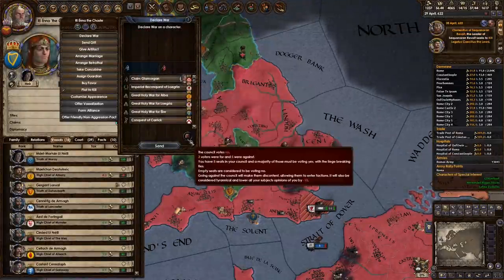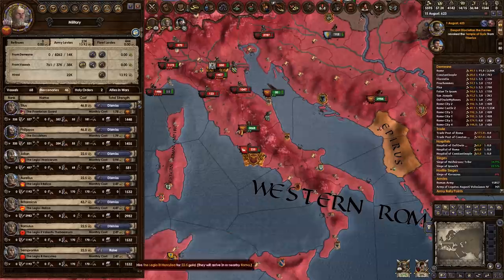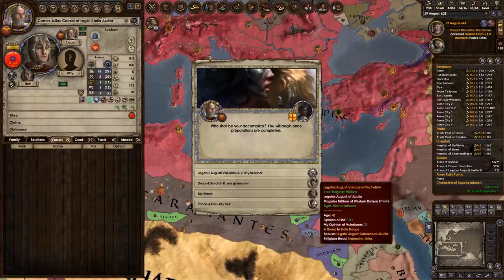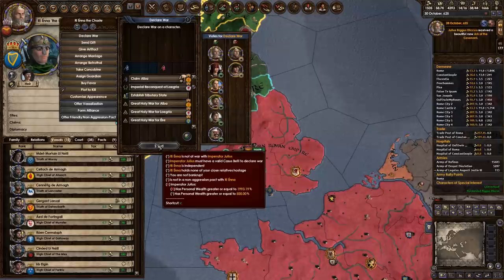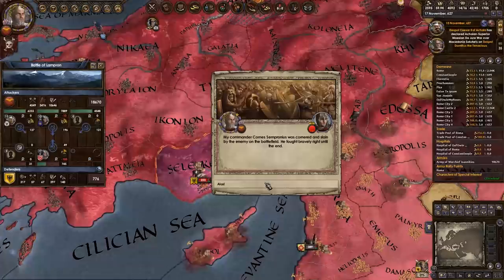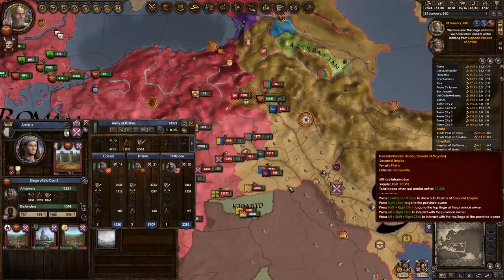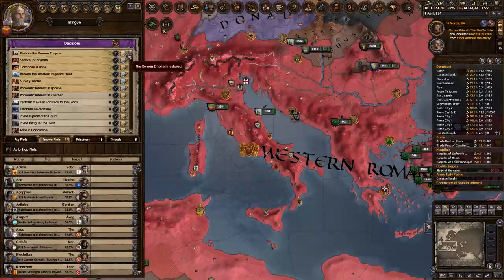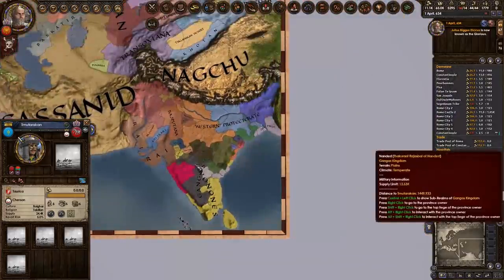CK2: WTWSMS - Julius Nepos #20 - Romanes Eunt Domus!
When the World Stopped Making Sense is a name so long I don't know how to fit it into the title of the video. But, more importantly, it is a CK2 total conversion based in the Dark Ages, beginning with the fall of the Western Roman Empire and the founding of the Germanic Kingdoms.

Will we, Julius Nepos of House Biggus Diccus, become the highest rank in Rome, or will we too join the ashes of our once great Empire?

A Revolutionary Borders Mod
A Revolutionary Water Mod
Better Looking Garbs
Bigger Interface
Crimson Tooltip
Decisive Battles
Interface: Century Gothic
Interface: Stellaris Colors
When the World Stopped Making Sense

=== Links ===